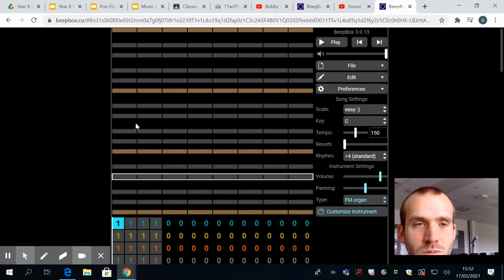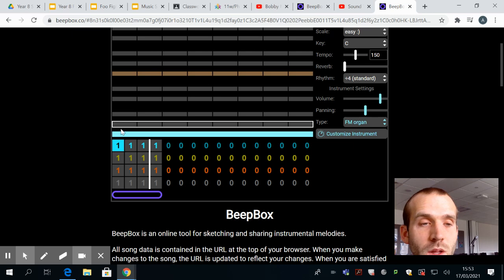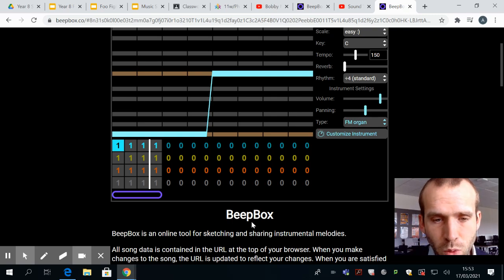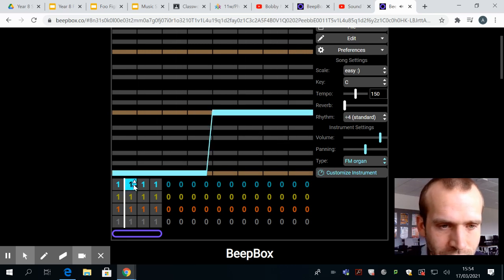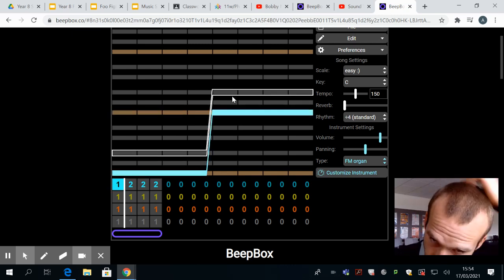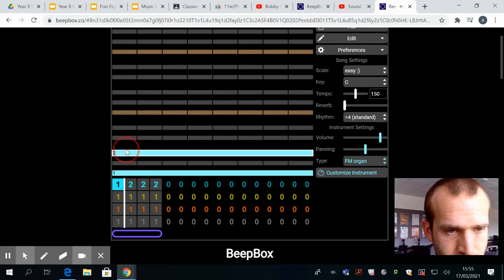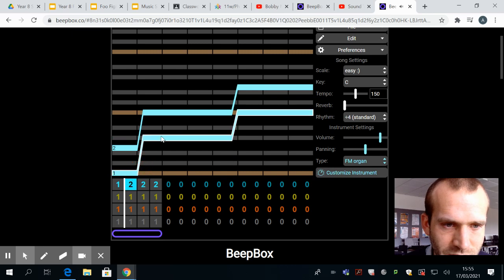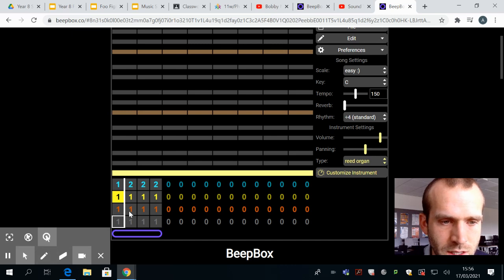Film Composition Lesson 4 Part 1